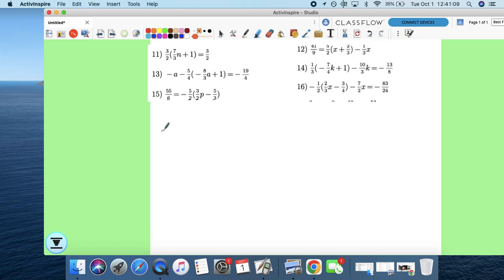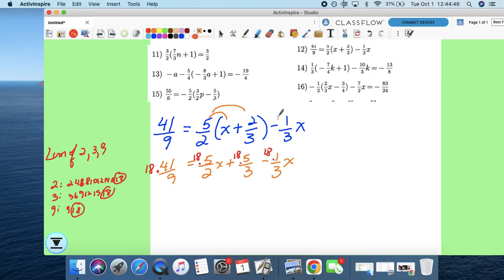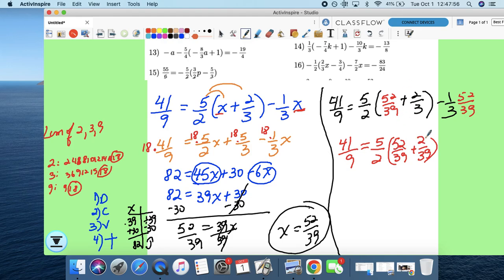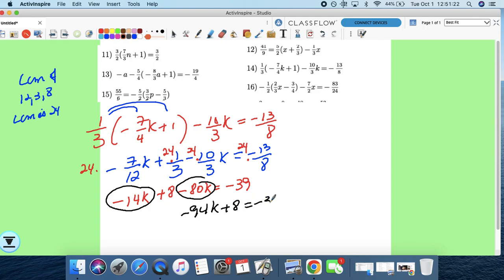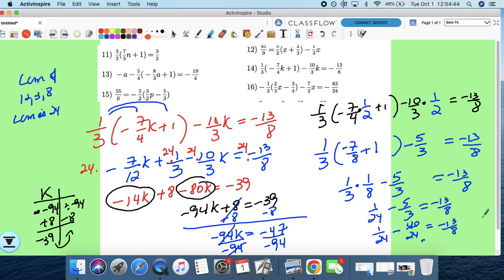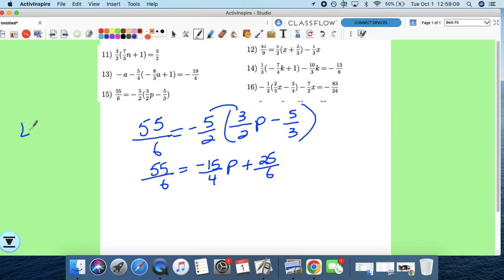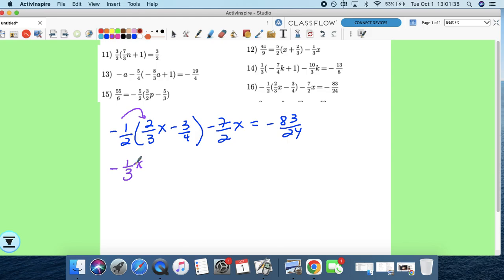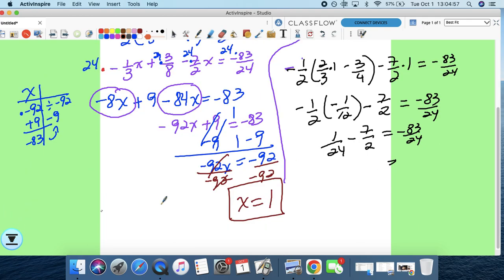Equations with fractional coefficients